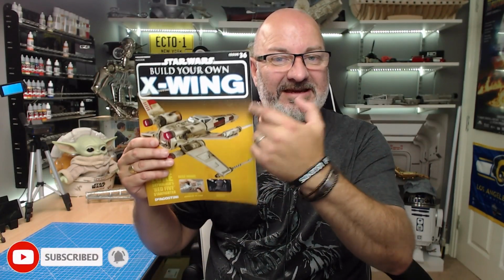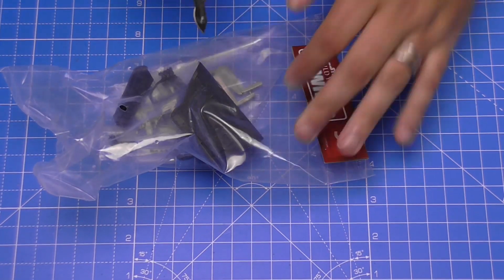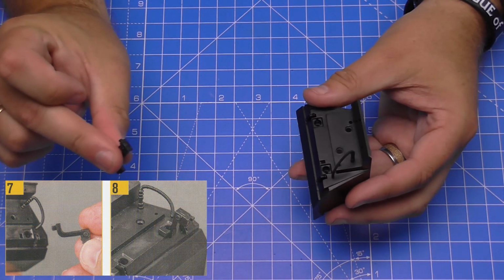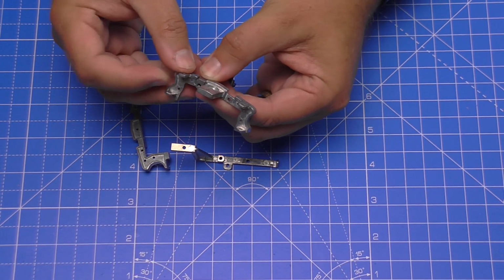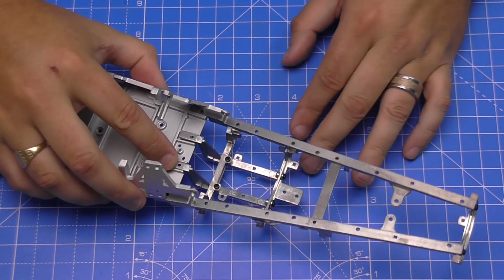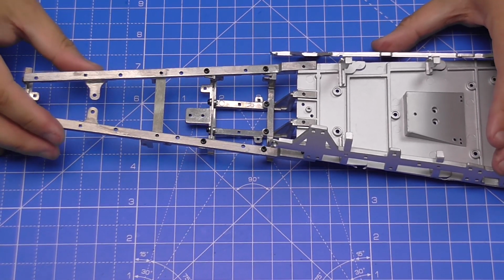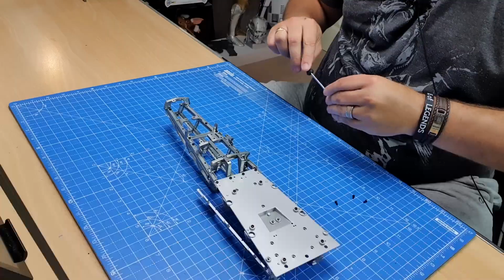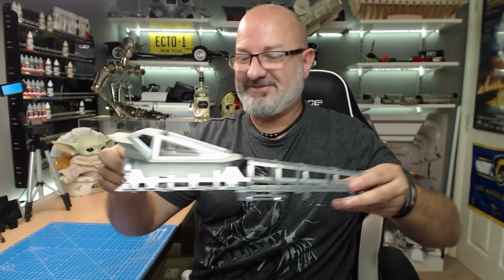Build the X-Wing - Part 36 - More Cockpit and Frame Parts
This is a 1:18 scale of the X-Wing from the folks over at Deagostini. This is a 100 part build.